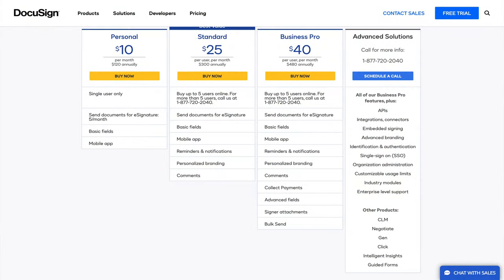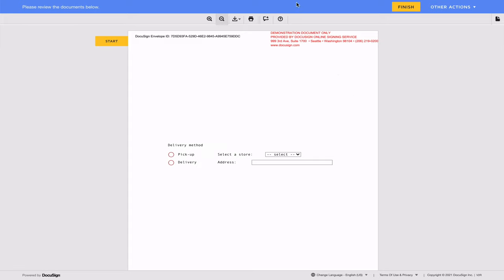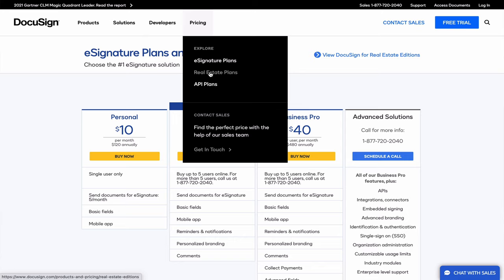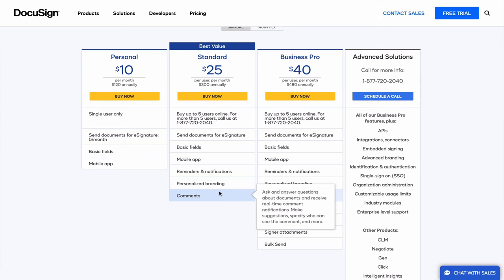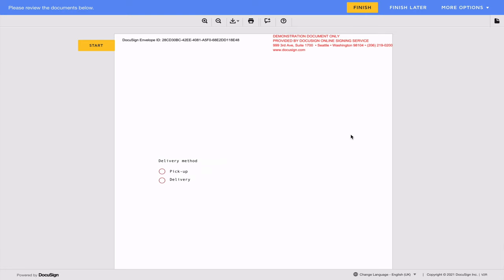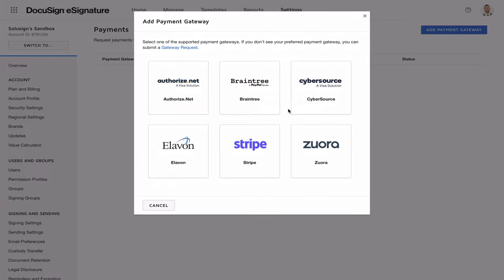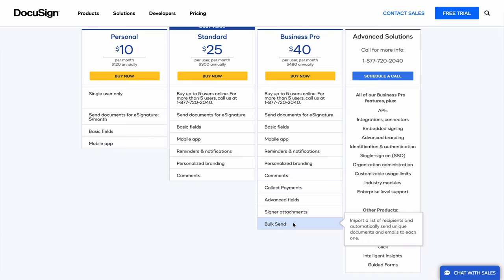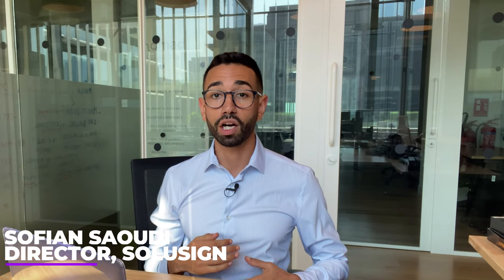DocuSign Pricing And Plans Compared and Reviewed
WE OFFER:
👇 TOP Apps To AUTOMATE WORKFLOWS 👇
Document Automation: